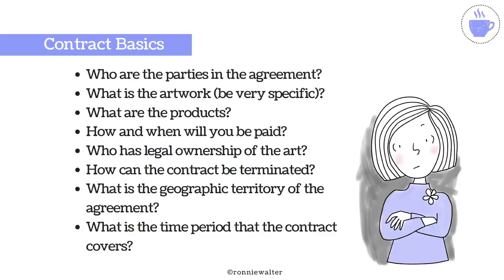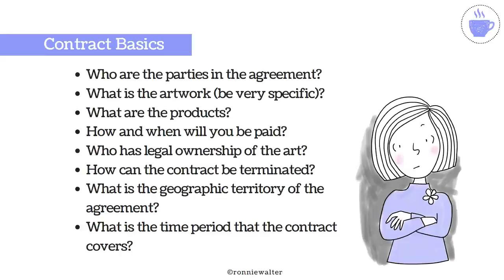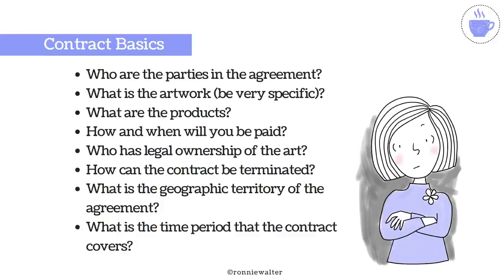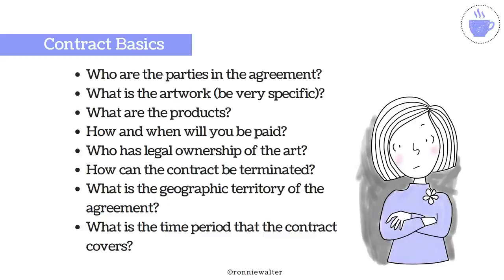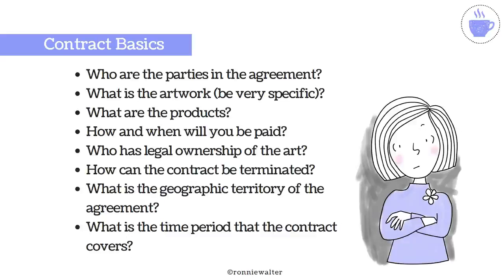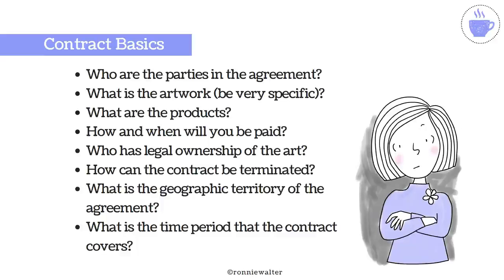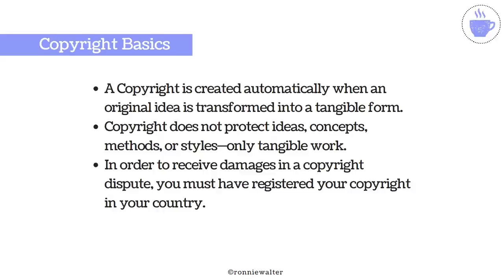07 Contracts and Copyrights Oh My!